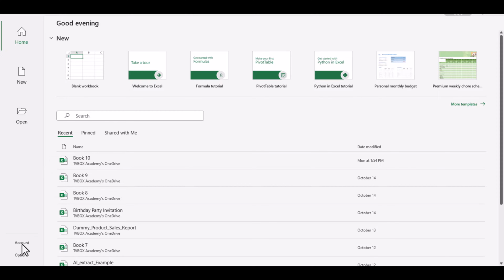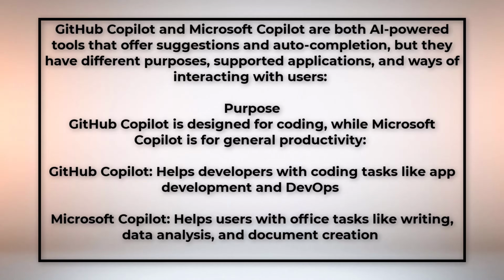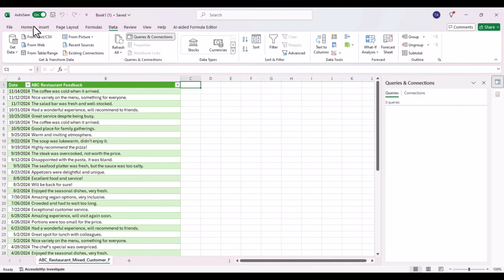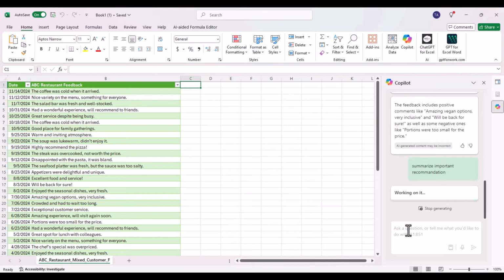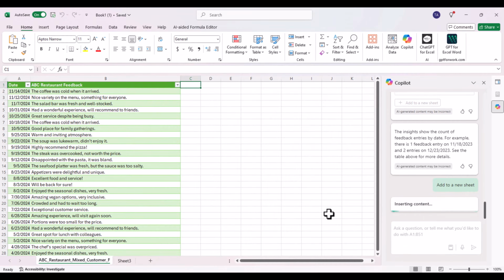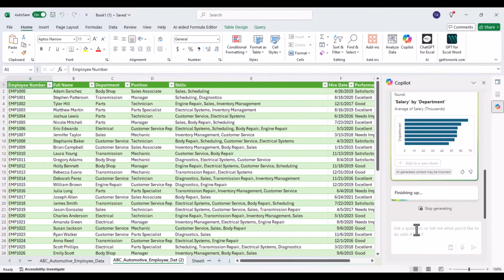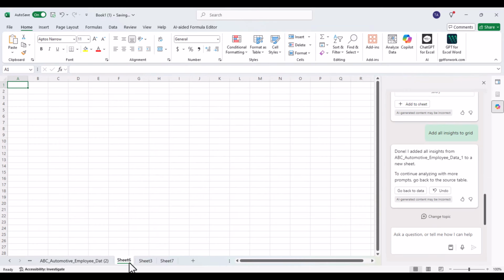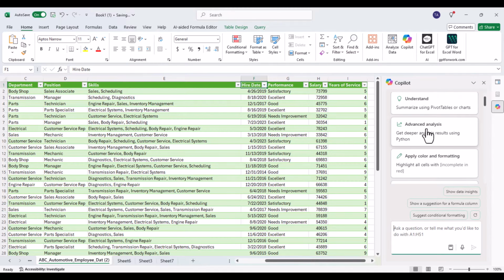Master Copilot In Excel | Ai for Faster Data Analysis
🚀 Discover the Power of Microsoft Copilot Pro in Excel! 🚀

Whether you’re new to data analysis or a seasoned pro, this tutorial will show you how to use Copilot Pro to query data, generate insights, and even create charts with ease. 📊

🔍 Key Highlights:

Step-by-step setup of Copilot Pro in Excel
Using Copilot queries in various dataset scenarios
Data analysis and insight generation 📈
Getting recommendations and adding charts to worksheets
Saving time and maximizing productivity!
If you're looking to streamline your Excel workflow and get valuable insights from your data, this video is a must-watch! 👍✨